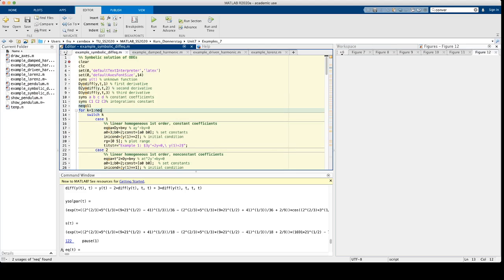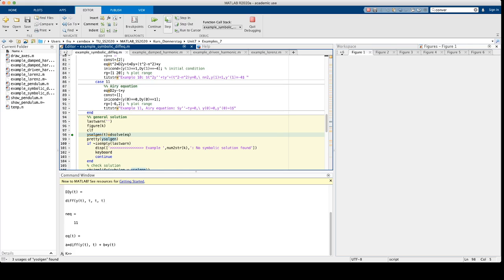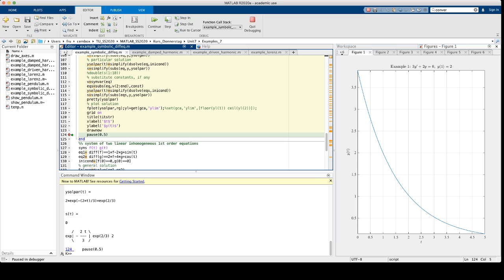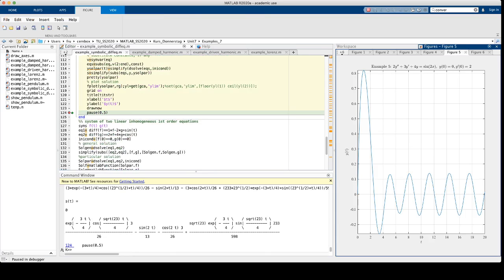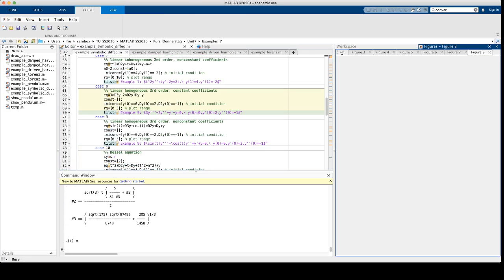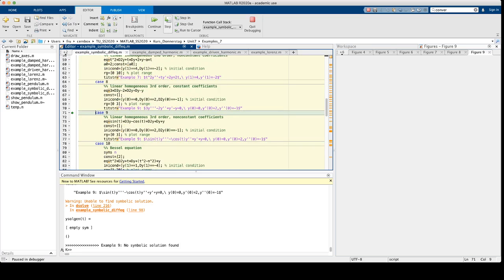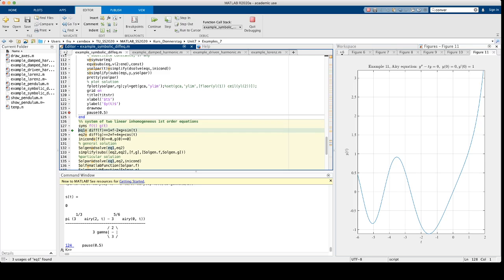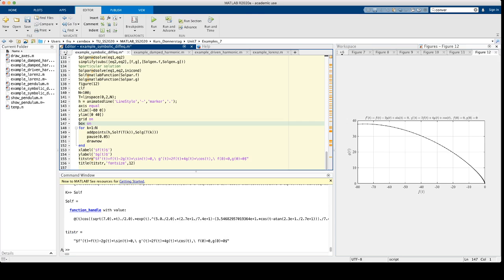Matlab video 13: symbolic solution of ODEs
Solving ODEs using dsolve